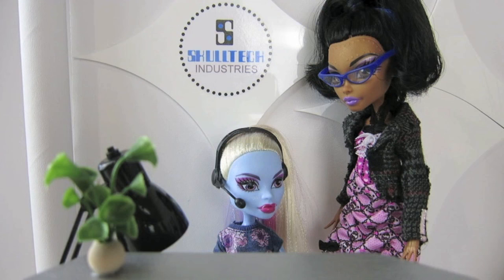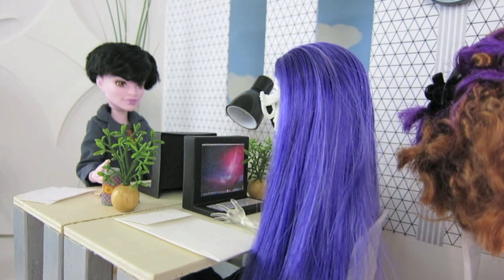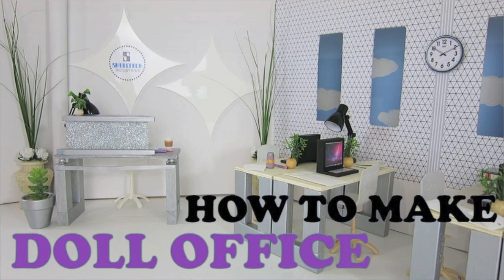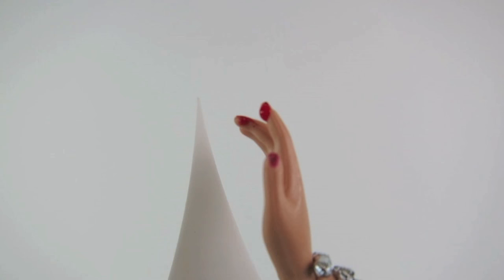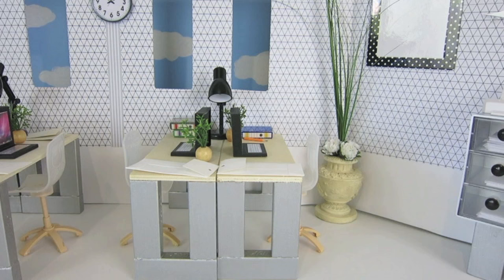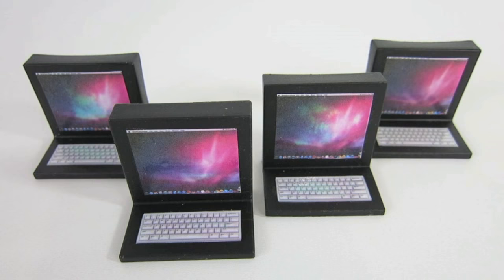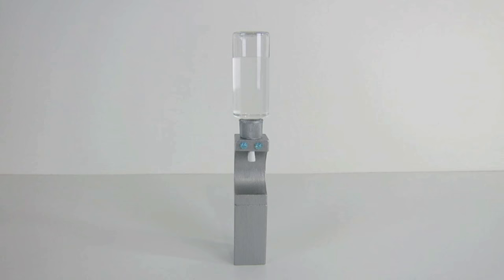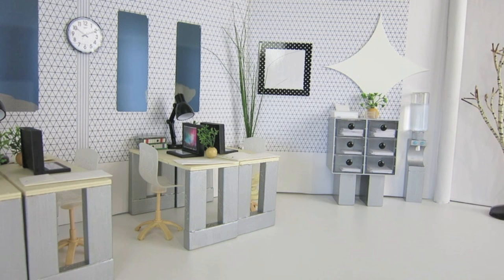How to Make a Doll Office Doll Crafts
How to Make Doll Company Office. How to make doll cooler. How to make doll computer. How to make doll office supllies. The new doll set for our new Monster High Doll Series. This video also includes a couple of short clips from our new show. Safe for the whole family!

Monster High Doll Teenage drama, follow the students at Skull Academy and all their drama. Spend some time and have some fun on our channel.

TEENAGE DRAMA
Our Monster High Doll series is full of teenage drama. The drama starts with Rochelle Goyle’s first day at our private school for Monster High Dolls called Skull Academy. Rochelle Goyle is in love with Deuce Gorgon, but Deuce is dating Cleo DeNile. Draculaura is dating Clawd Wolf, but she may still have feelings for her exboyfriend. Tammy (Toralei) is Skull Academy’s mean girl and loves to cause trouble. So much drama but they have fun too. Don’t miss a single episode.

HOMEMADE SETS BRINGS OUR DOLLS TO LIFE!
All our doll sets for the show are made by Ginger. Our Monster High doll school was made from scratch using cardboard, paper mache and a lot of newspaper. Great project for recylcing your old newspapers. We have many tours and how to’s on our channel showing how you can make your own Monster High school, dollhouses, easy doll sets, doll furniture and so much more.

MONSTER HIGH MOVIES
Tell us which Monster High movie is your favourite. Fright On! Why Do Ghouls Fall in Love? Escape from Skull Shores
Ghouls Rule. Friday Night Frights. Scaris: City of Frights. 13 Wishes. Frights, Camera, Action!" Freaky Fusion
Haunted. Boo York, Boo York. Great Scarrier Reef. I think my favourite Monster High movie is Ghouls Rule.

YouTubers who inspire us are many, but to name a few... MyFroggyStuff, SimpleKidsCrafts, A Doll Story. Meg Crafters, I can go on and on. Plus every single one of our awesome subscribers inspire us... we love you all!

WHAT’S ON OUR CHANNEL:
Skull Academy, Monster High doll teen drama about a private school for Monster High doll students.
Tutorials on how to build dollhouses, doll schools, doll furniture from scratch. You don’t need a lot of money
to create doll sets for playing or creating doll videos.
Fashion Star Challenges. Enter our Fashion Star challenges, design a doll outfit with toilet paper or design a doll dress
with newspaper. Prizes for the winner!

Monster High is an American fashion doll created by Mattel. The characters are inspired by monster movies. The female characters are called Ghouls and the male characters are called Mansters. Our favourites are the Original Ghouls: Frankie Stein is the daughter of Frankenstein. Clawdeen Wolf is the daughter of the Werewolf. Cleo de Nile is the daughter of the Mummy Ramses de Nile. Draculaura who is the daughter of Count Dracula. Ghoulia Yelps is the daughter of zombies. Lagoona Blue is the daughter of the Creature from the Black Lagoon.

PLEASE COMMENT, RATE & SHARE OUR VIDEOS